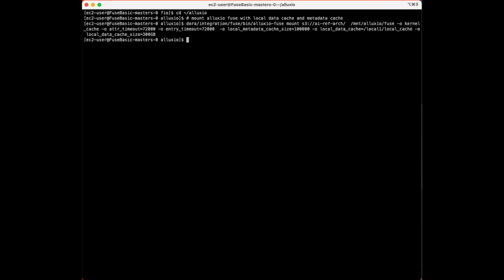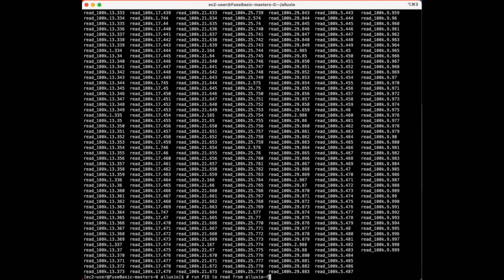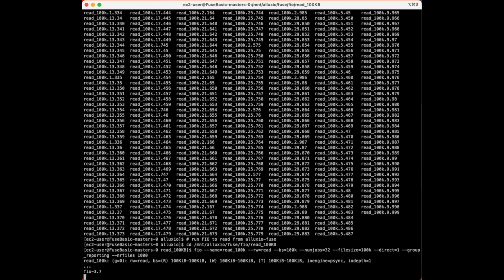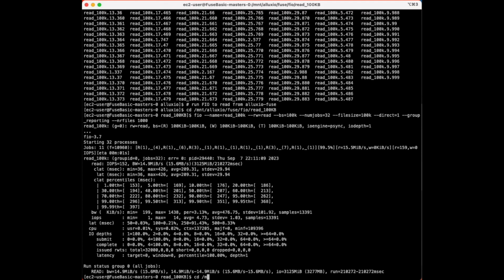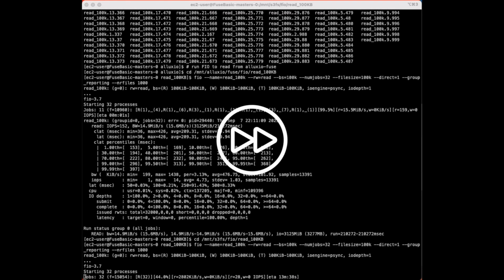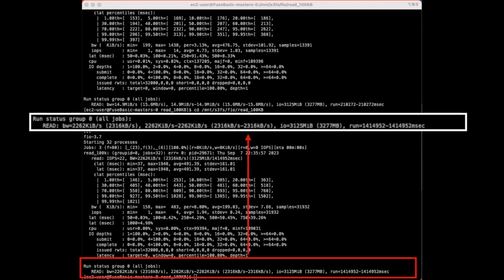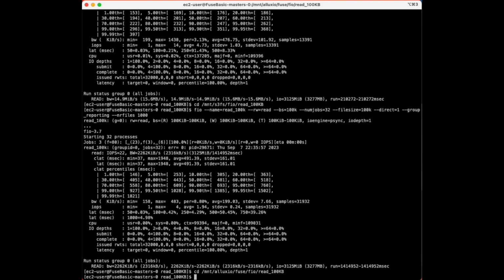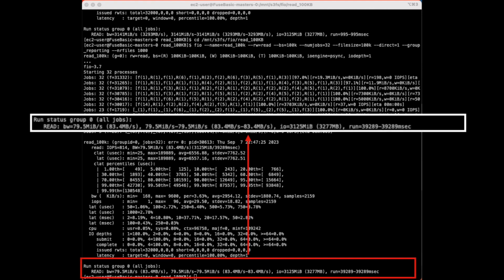Speed Up Your Data Access by 8x With Alluxio vs S3FS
Alluxio’s Community Evangelist, ChanChan Mao demonstrates a performance comparison between Alluxio POSIX API and S3FS POSIX API. See how Alluxio Fuse can help you gain significant performance improvement for accessing remote data in S3 compared to S3FS Fuse.

Stay up to date with Alluxio!